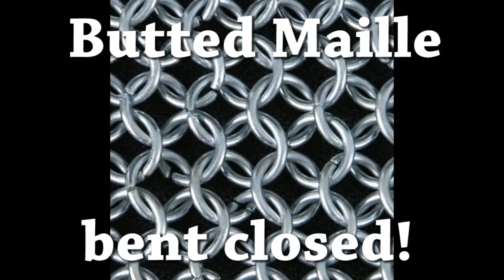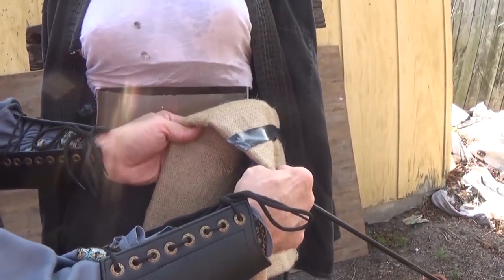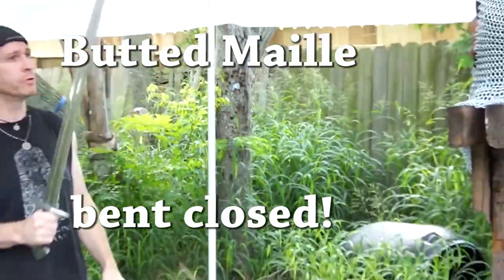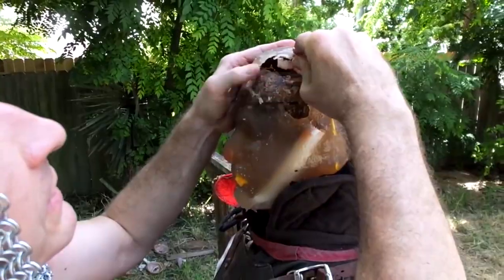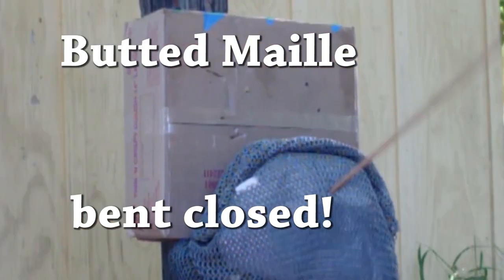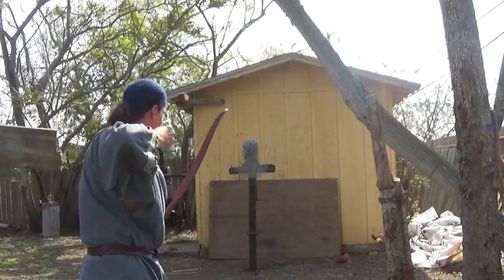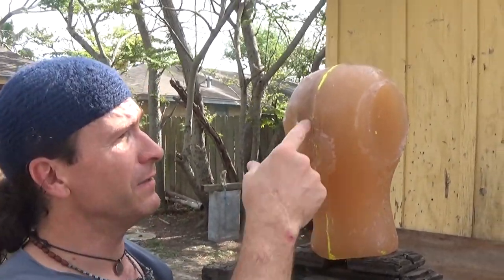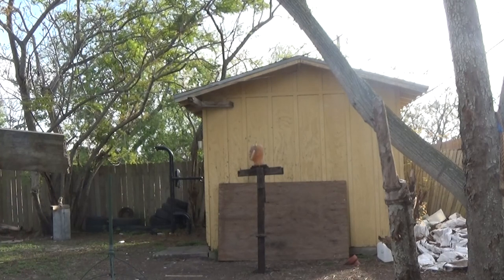Butted Chain Maille Tested in Conquest Knights and Lock n' Load Blades!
Thrand and Kati address the butted maille used in the popular tv programs Conquest Knights in Armour and Lock n' Load with R. Lee Ermey - Blades. So sit back and grab an ale or mead wile Thrand explains the inaccuracies of these test  and retest the famous butted coif over the water melon and much much more!